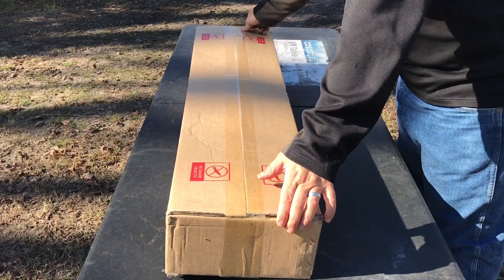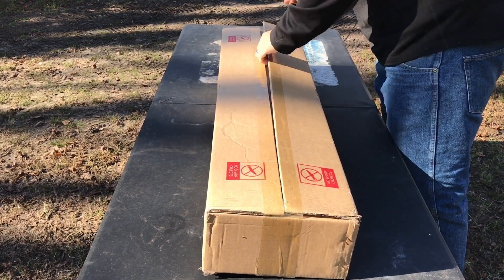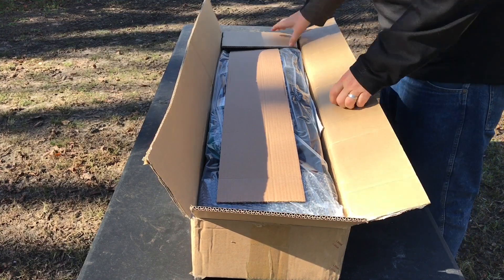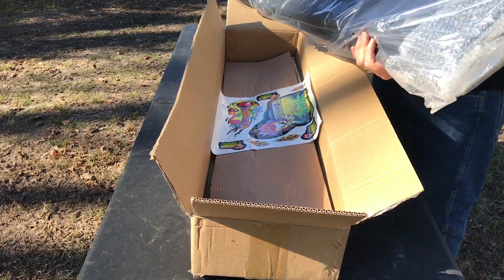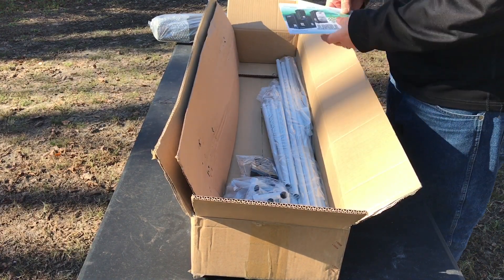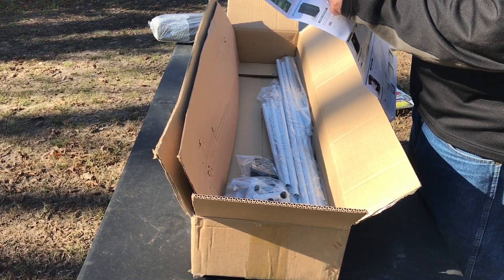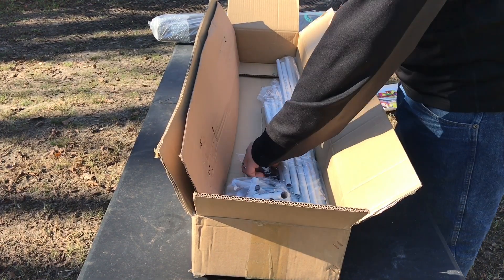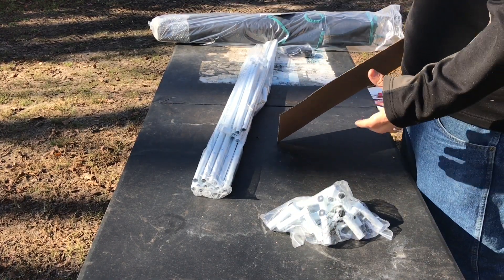Mars Hydro 2x4 grow tent unboxing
In this video we unbox another mars hydro grow tent for our farm. This tent will be teamed up with  our Mars Hydro sp3000 grow light. We are really excited to use this tent in the near future. As always a big thank you to  Mars Hydro for supporting our farm.